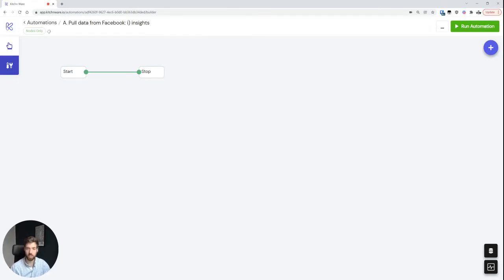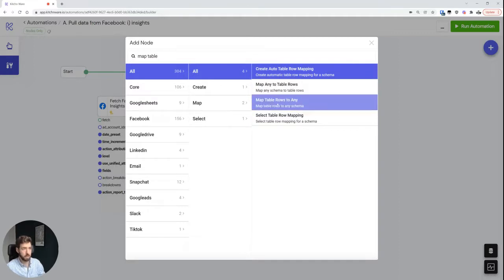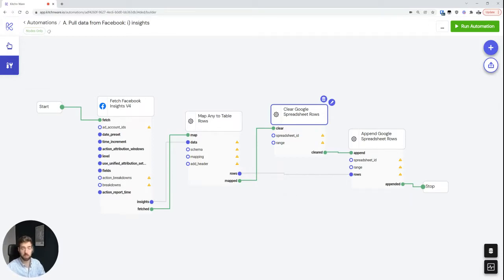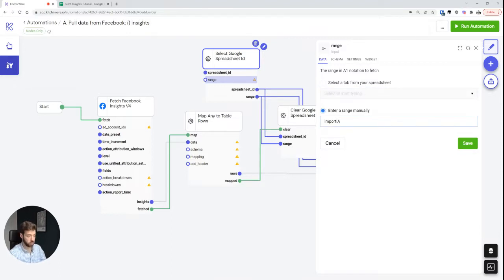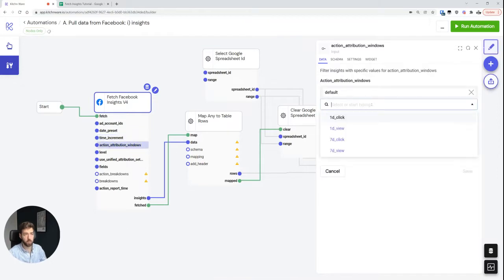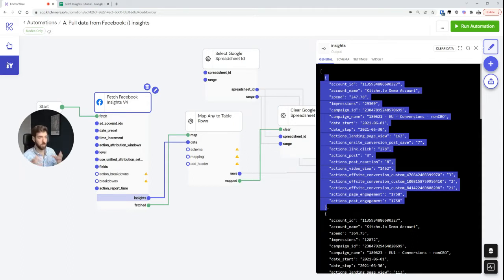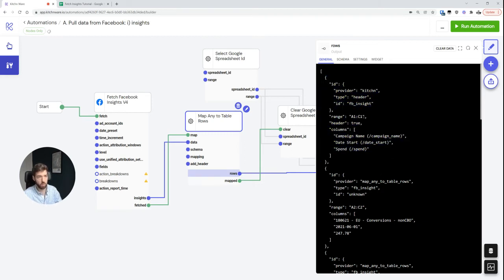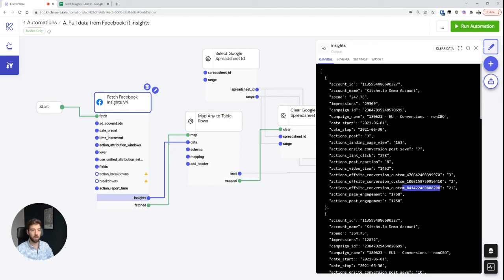Exporting data from Facebook campaigns to a Spreadsheet using Kitchn.io (no more copy-pasting!)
Want to get started building your own automations and replicate workflows within minutes? Join the Kitchn.io Academy and Builder plan

Looking to build for your team or agency?

Kitchn.io is an automation platform that allows performance marketers and marketing developers to build tools for their Paid Social team and the best part  - you don't need to be a tech professional to do that!

Get started developing for your team and automate workflows in minutes.

With our platform, you can schedule Facebook data exports and do it automatically every day or even every hour - no more manual copy-pasting from Facebook reports or Business Manager!